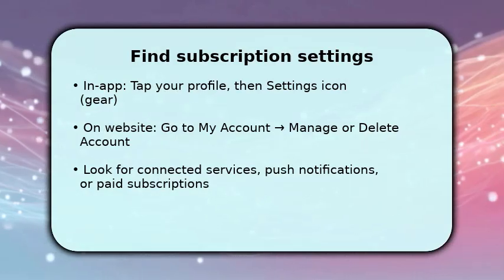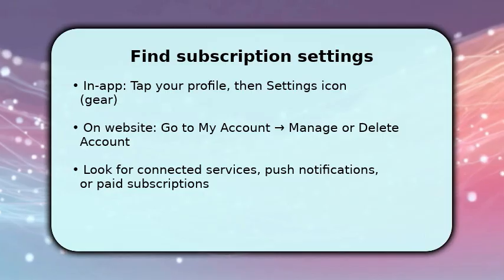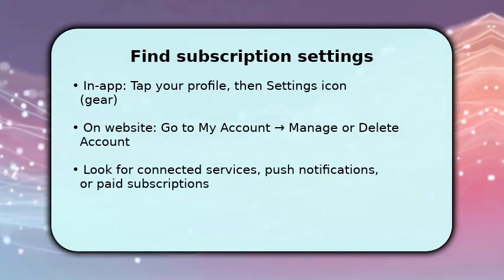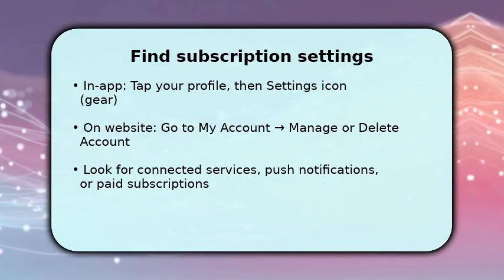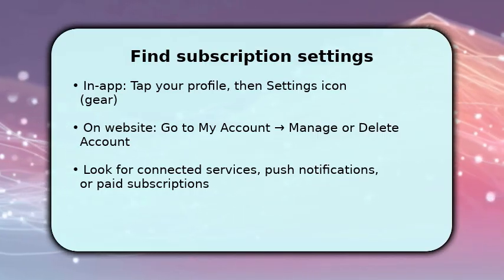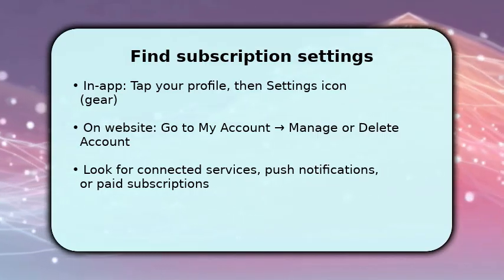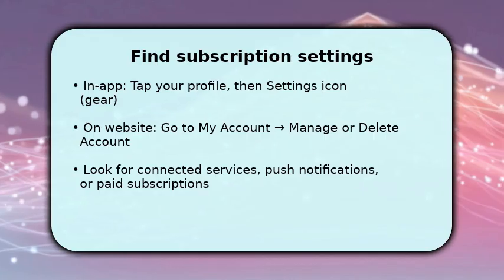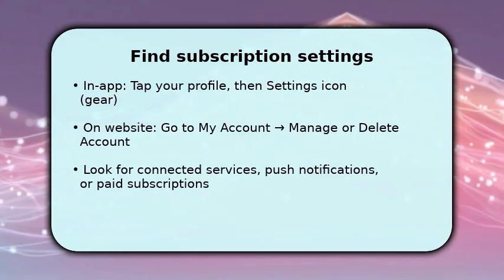How to Unsubscribe to Snapchat - Step by Step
Learn the easy steps to unsubscribe from Snapchat and regain control over your privacy. This video guide provides a clear, step-bythy process for removing unwanted accounts on social media.